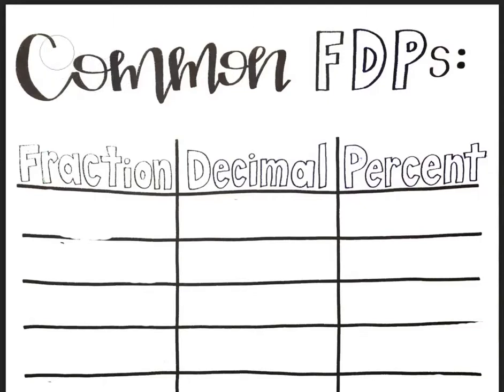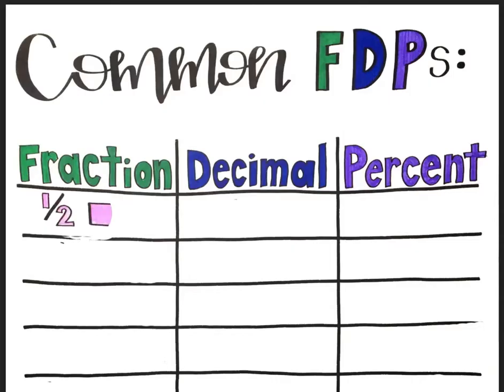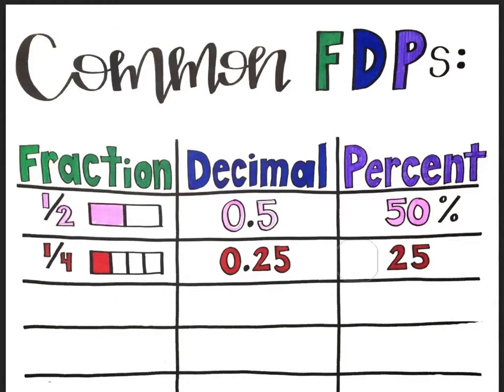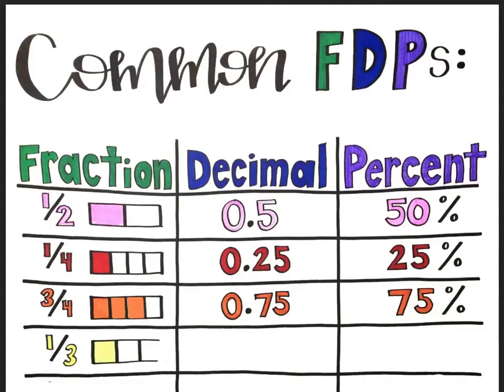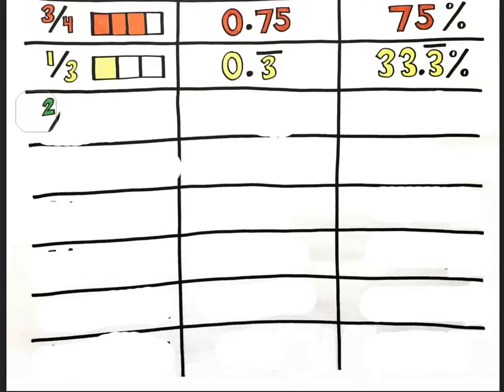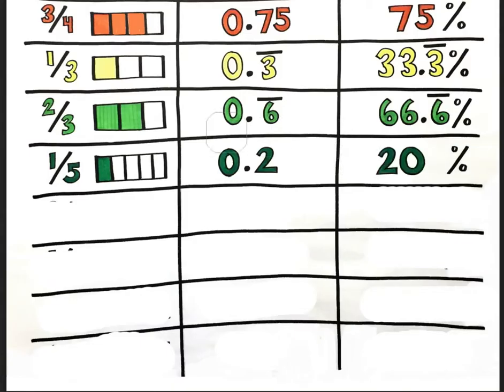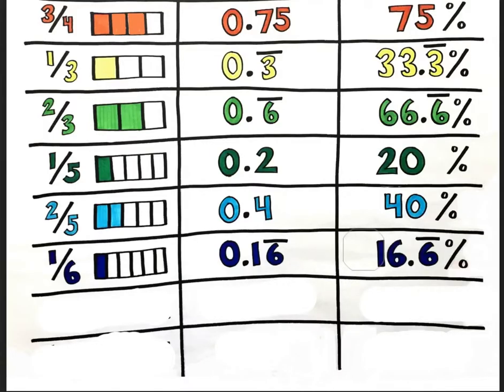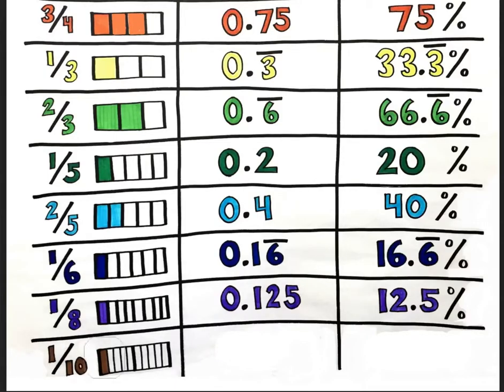Common Fraction Decimal Percent Equivalencies Anchor Chart